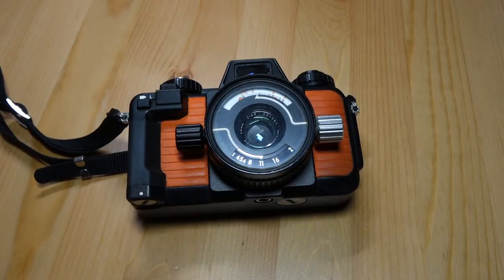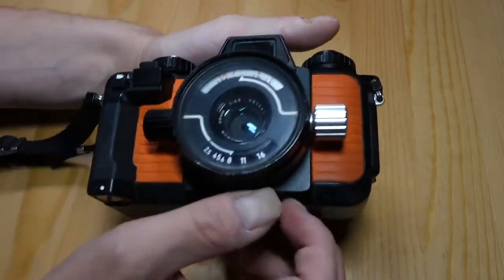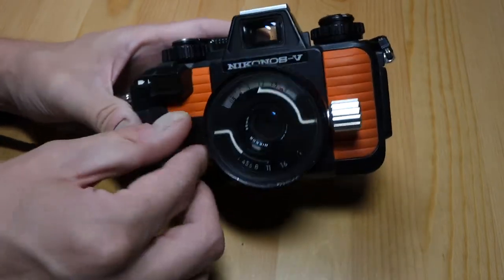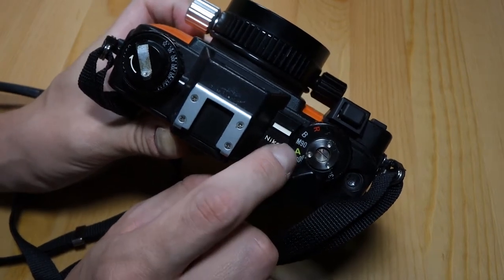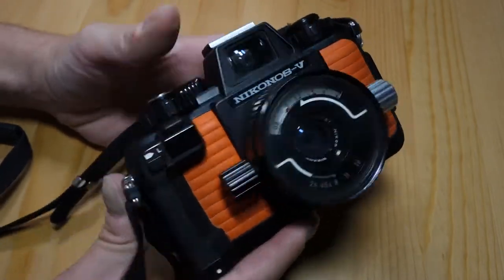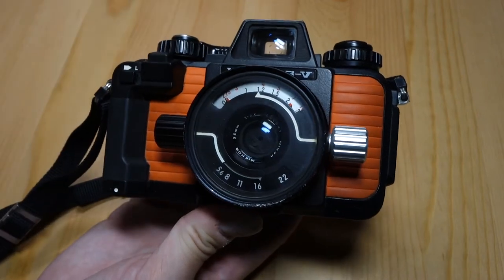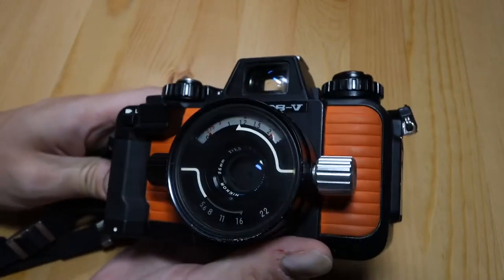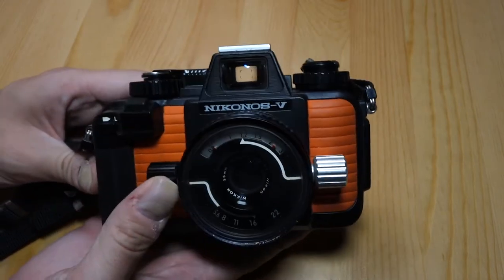Nikonos V the underwater camera overview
This time I review one of the more unique cameras I have in my collection.